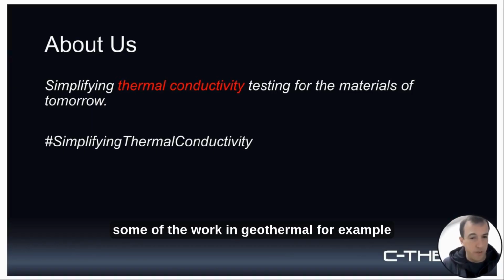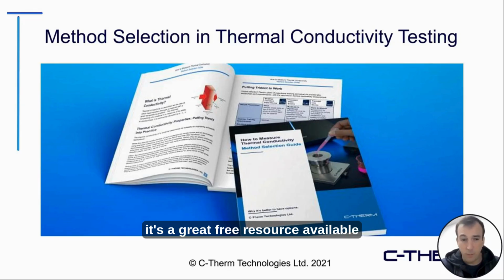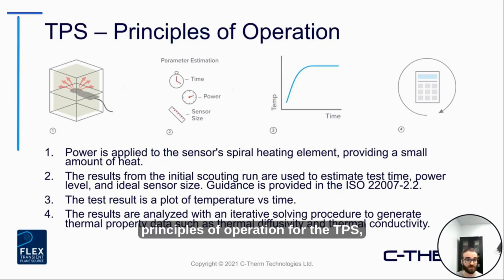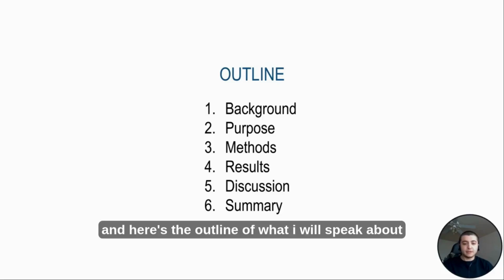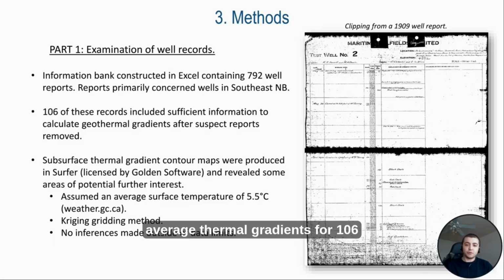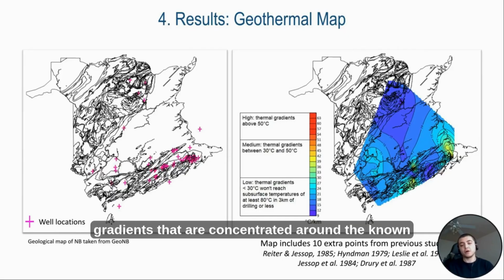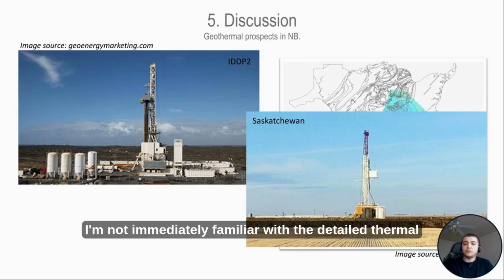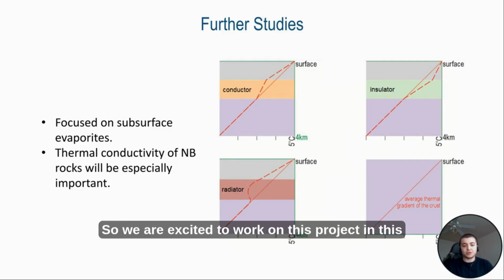Using Thermal Conductivity to Build Better Geothermal Data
Geothermal energy utilizes the flow of heat through the Earth to produce clean electricity with a minimized surface environmental footprint. This is currently achieved either through using hydrothermal resources natively present in deep subsurface fractures and pores, or by injecting water into hot, dry rock at depth and using the newly heated water for turbine-powered electricity generation. To be economically viable, sufficient heat must be available at shallow subsurface depths to minimize the expensive drilling and pumping costs associated with geothermal production, meaning steep geothermal gradients are required. In regions that are not tectonically or volcanically active, any geothermal potential lies in (1) decay heat from radiogenic intrusive rocks, or in (2) elevated heat flow through moderate-temperature sedimentary basins coupled with low thermal conductivity rocks acting as insulators in the basin fill. Where geothermal gradients in sedimentary basins are promising, thermal conductivity and effusivity must be assessed to create heat flow models and reconstruct the thermal history in the basin.

This webinar highlights the use of C-Therm’s TCkit, a low-cost capable kit that employs the Transient Plane Source (TPS) technique for doing basic thermal conductivity work – including geological samples, on an ongoing study aimed at developing geothermal gradient maps. The TPS technique does not require a contact agent, which might be particularly important to note when dealing with different levels of porosity in the samples.

For the region in the study, previous maps of geothermal gradients have not drawn from very extensive datasets, with some papers making assertions on geothermal potential based on information taken from as few as five drilling reports. The updated maps and databases pull critically assessed information from over 790 well and drilling reports primarily covering the southeastern half of the region. For comparison with existing thermal conductivity ranges of particular rock types, the study also tabulates measured thermal conductivities of nine rock types taken from core in selected boreholes across the region: Carboniferous – Triassic sandstone, mudstone, conglomerate, anhydrite, limestone, halite, and potash; Devonian granite, and Triassic basalt. Results from the sedimentary rocks are in general agreement with previously published work, which will be discussed in the webinar.